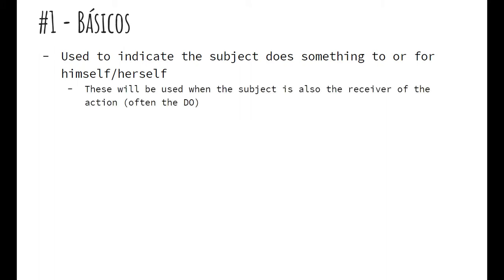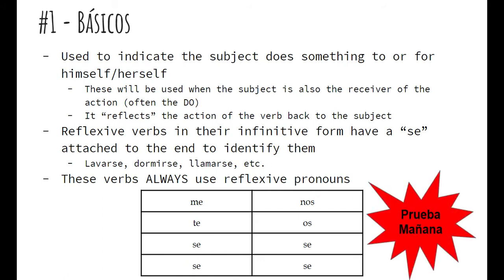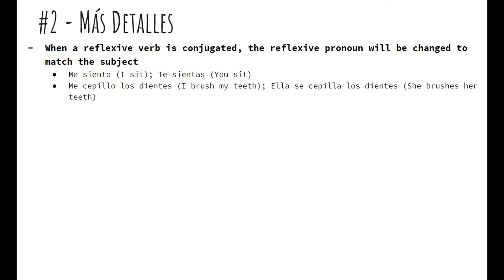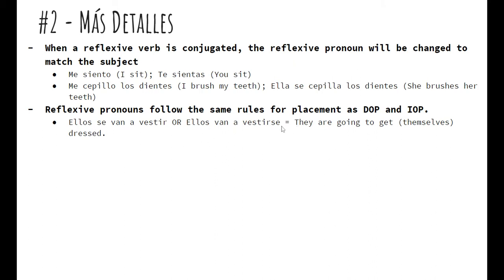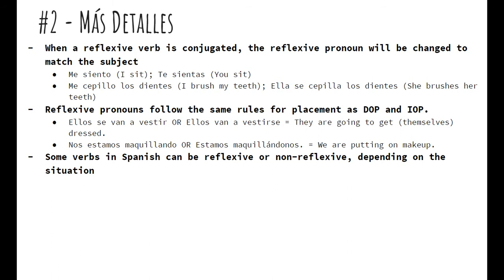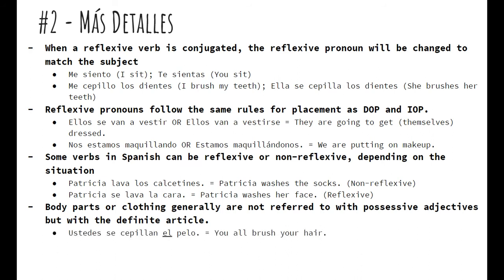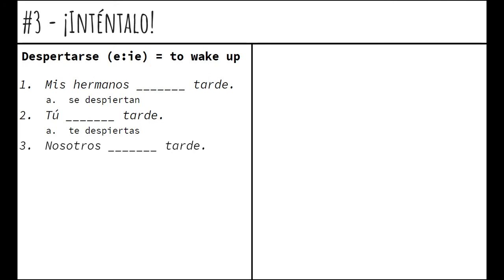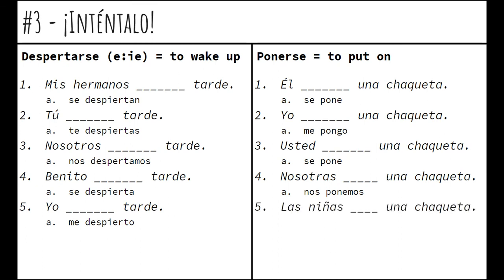SPA II: U2L1 - Verbos Reflexivos